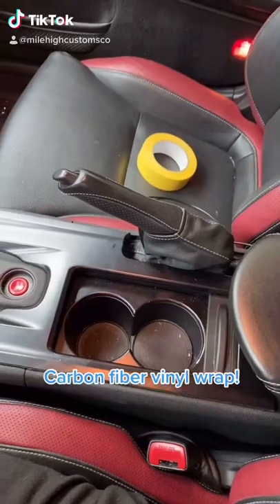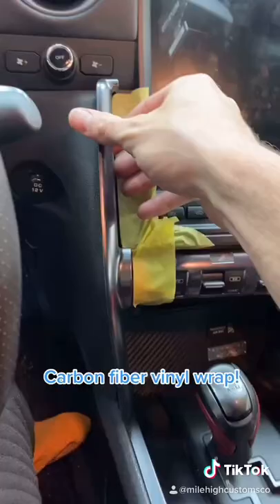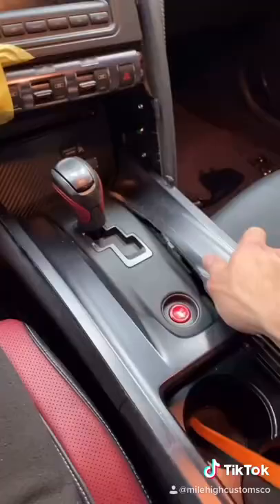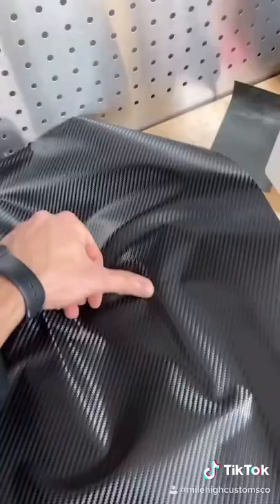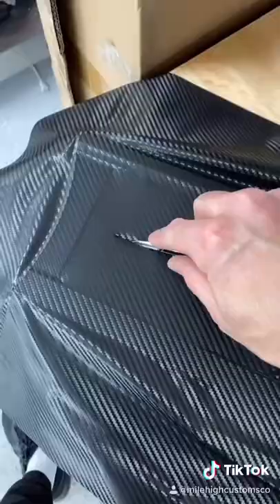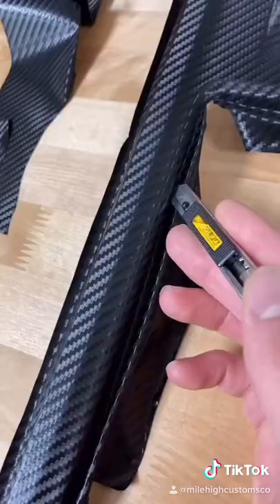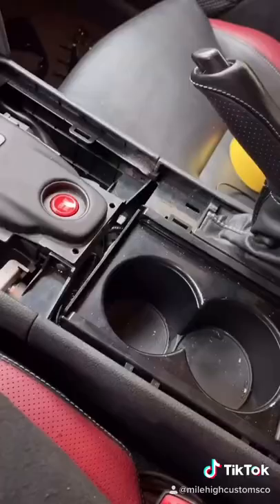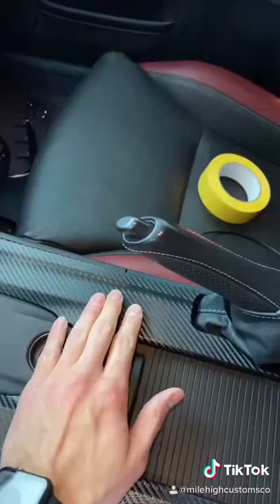Carbon fiber center console vinyl wrap on a GTR!